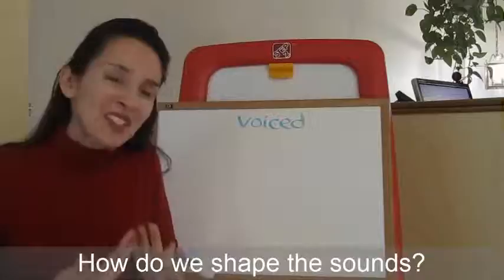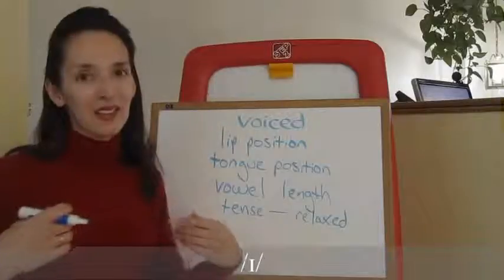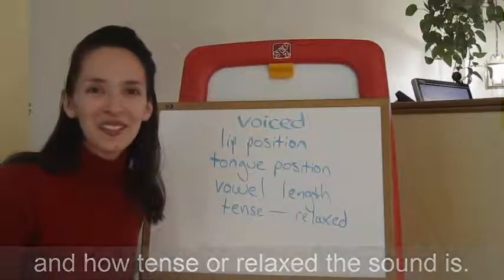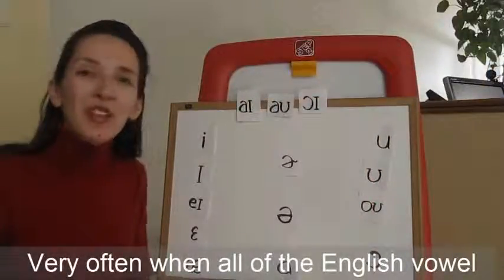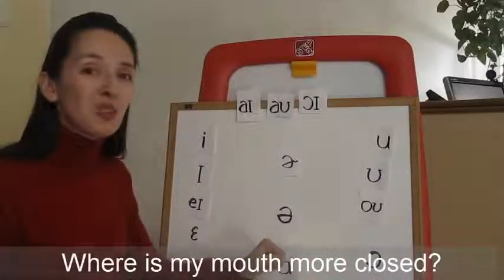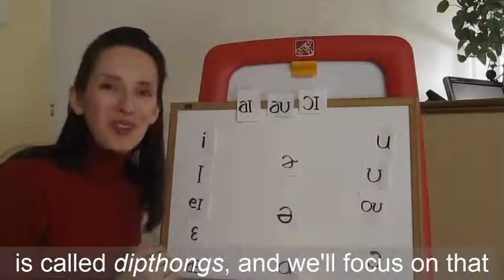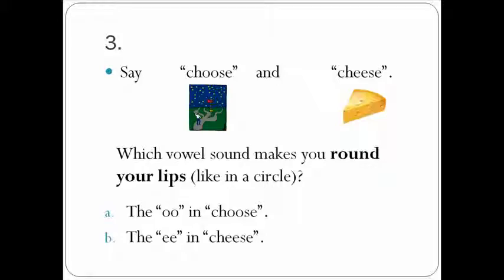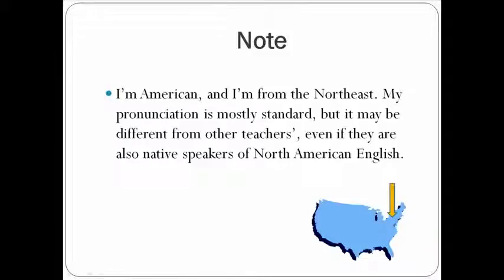Lesson 1 Introduction Learn Pronunciation of English Vowel Sound , jennifer